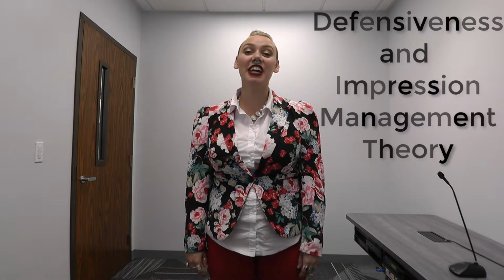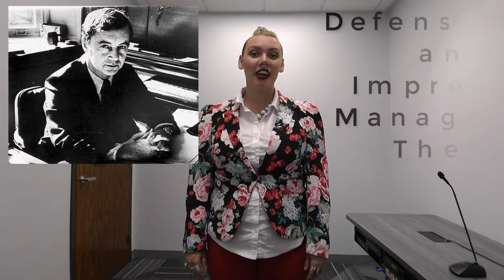How to Prevent Defensiveness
Erving Goffman teaches us all about preventing defensiveness, and I'm here to clarify his ideas for you.